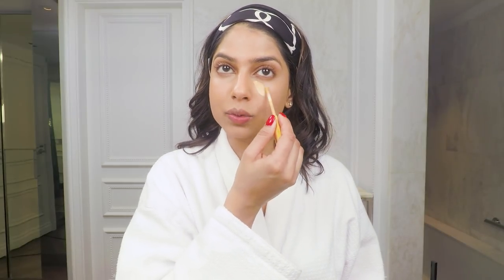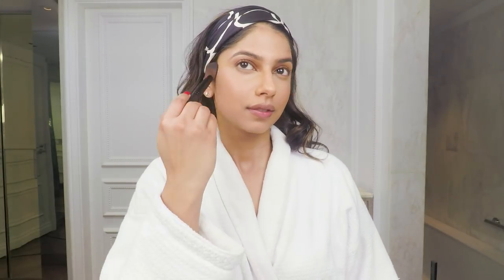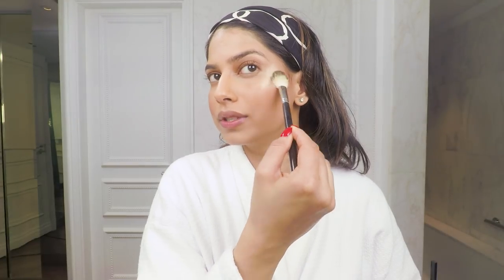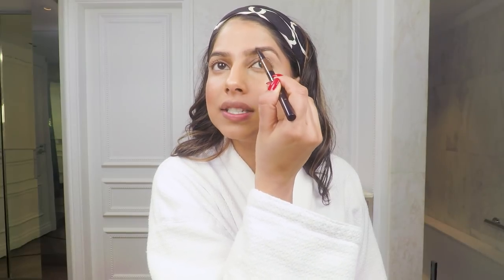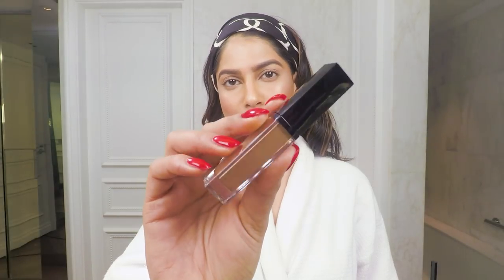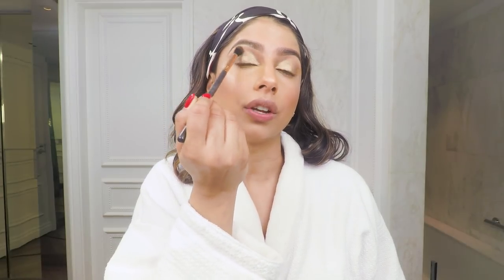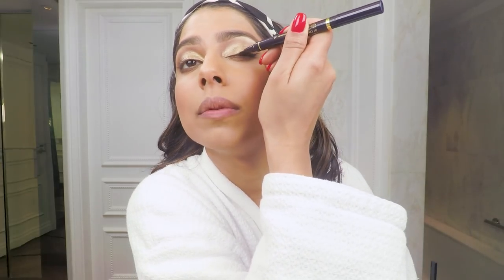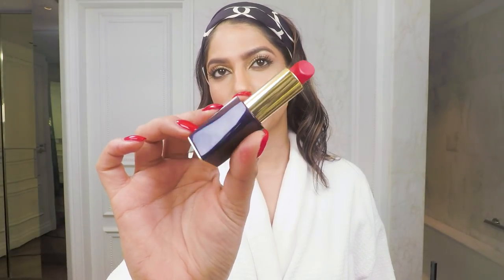Get Ready With Me: Arshia Moorjani’s Summer Wedding Makeup Look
Summer is the season of weddings, but it can be a struggle to figure out the perfect makeup look that guarantees you’ll look great in photos, but doesn’t upstage the bride. Here, Arshia Moorjani shares her go-to wedding makeup look that’s perfect for all skin tones—and so gorgeous you’ll want to wear it for every event you have this year.